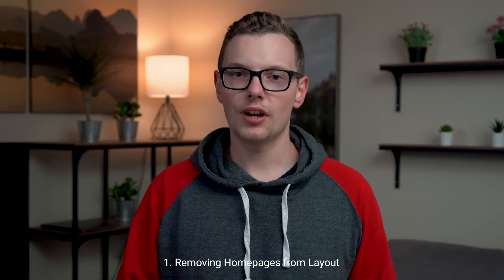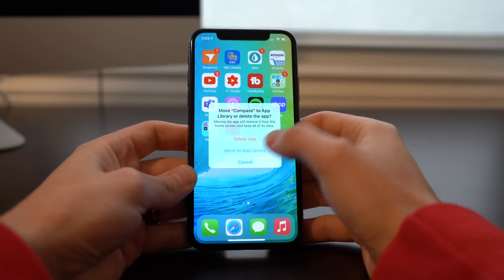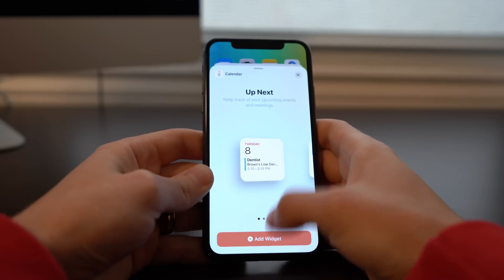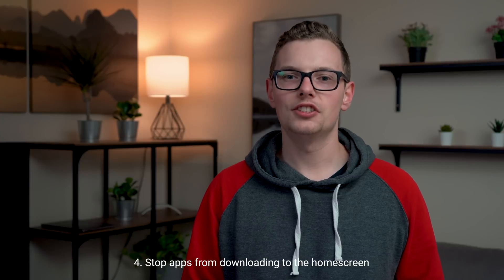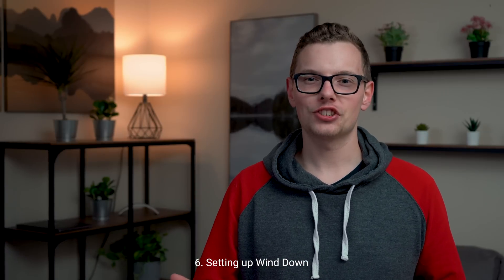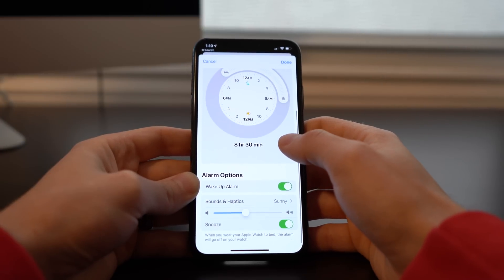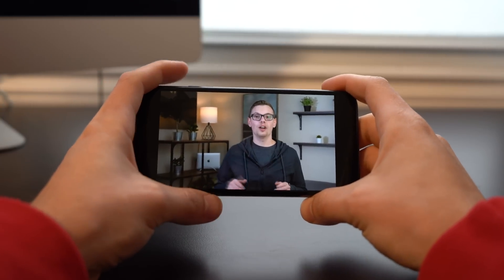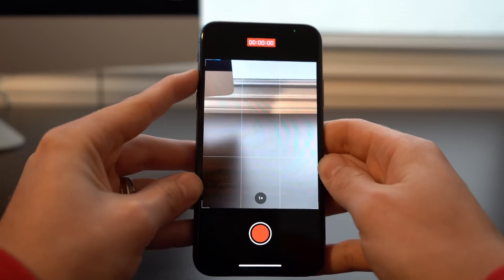iOS 14: 10 Things to Get Started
iOS 14 was just released to the public. Here's the first 10 things you should do to get started.

I've been testing the iOS 14 beta for months now. Here's the features I think you'll find most exciting.

My Gear
Sony A7iii Camera

0:00 - Intro
1:14 - Removing Home Screens
1:34 - Removing Apps
1:54 - Adding Widgets
2:30 - Adding Smart Stacks
2:47 - Removing Featured Photos
2:58 - Stop Apps from Downloading to Home Screen
3:17 - Pin Messages
3:36 - Set Up Wind Down
4:13 - Larger Zoom
4:34 - Watch 4K Video
4:47 - Picture in Picture
5:14 - Volume Buttons in Camera App
5:23 - What are your thoughts